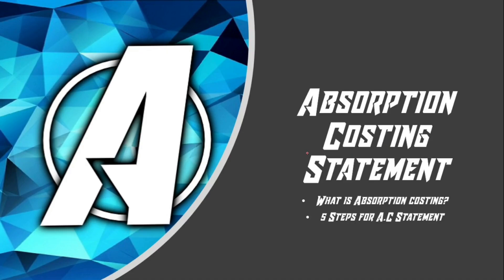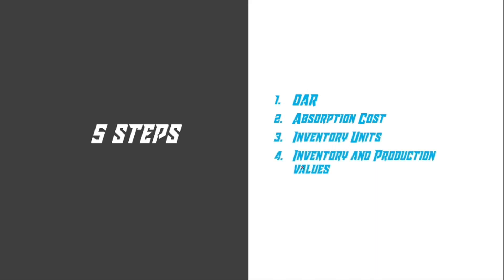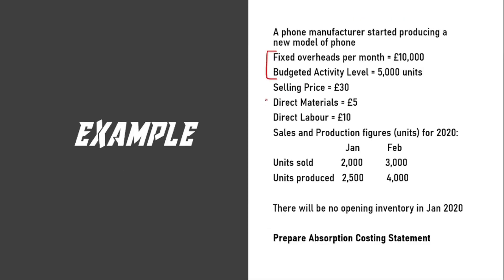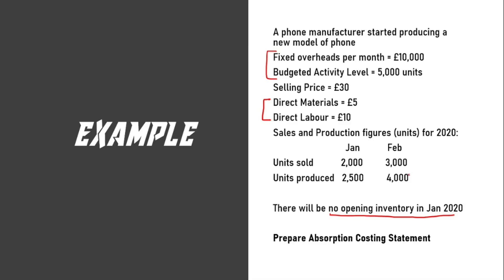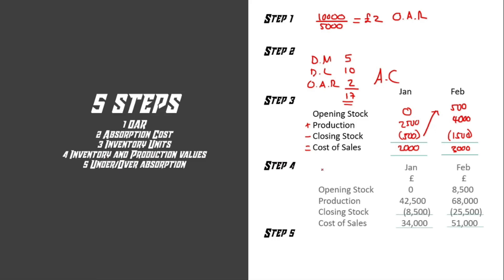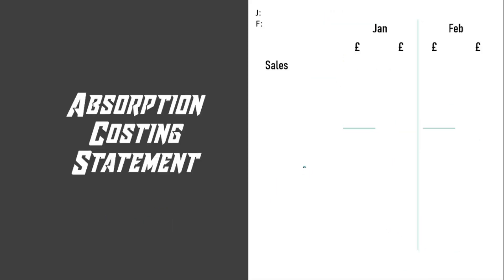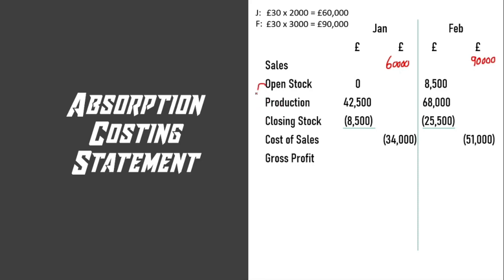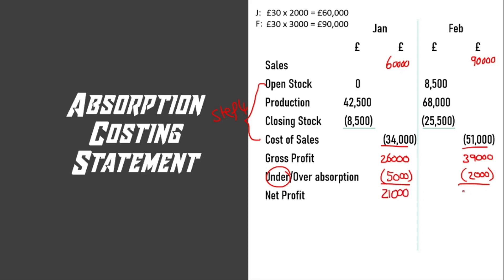5 STEPS to prepare Absorption Costing Income Statement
Absorption costing statement prepared using ONLY 5 STEPS.

In this video I explain what Absorption costing is, so that you understand the logic when preparing the Absorption costing income statement.

TIMESTAMPS:
Intro: 0:00
What is Absorption Costing?: 0:08
The 5 Steps: 0:48
Example Question: 1:03
Applying the 5 Steps: 1:30
Preparing Absorption Costing Statement: 5:20

If you have any questions about this video or anything else, let me know down in the comment section.